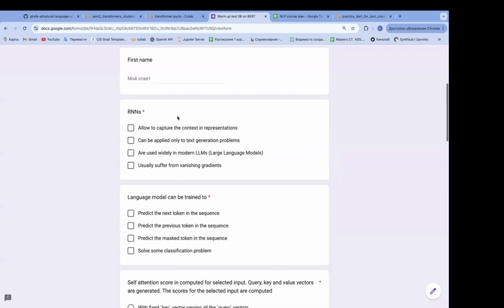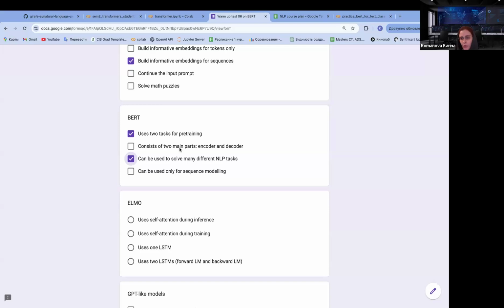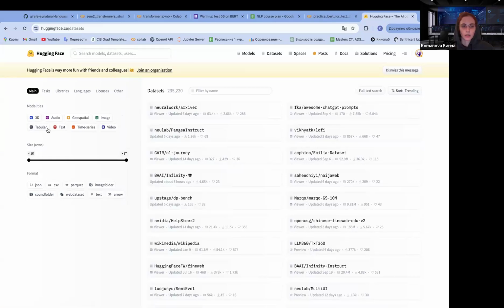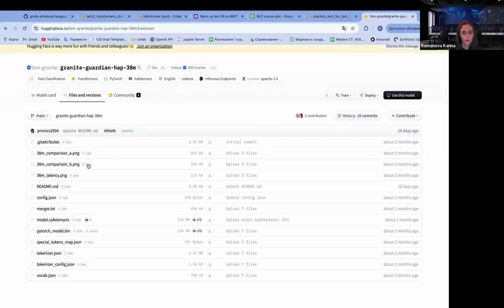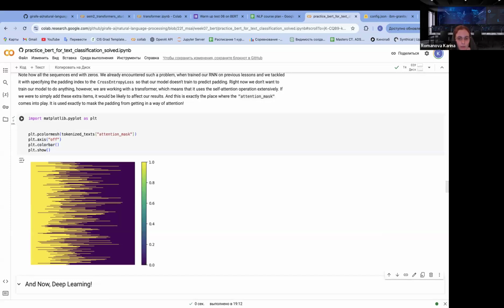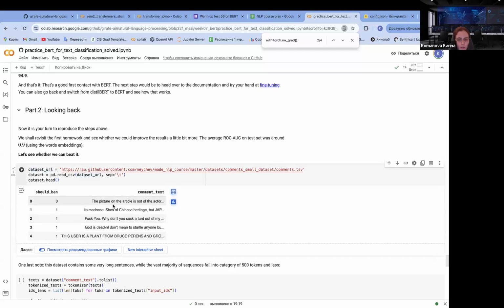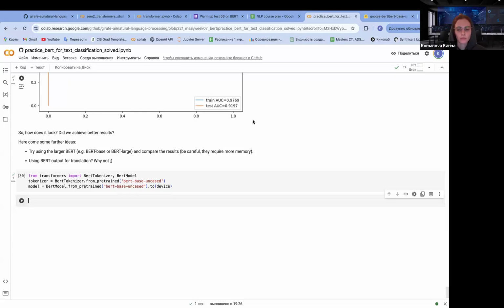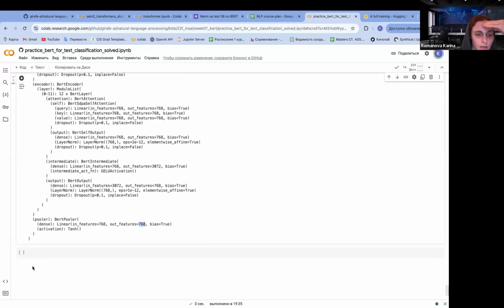BERT/ NLP S07 EN 24f | girafe-ai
Lecturer: Karina Romanova
Topic: BERT
Date of recording: 29.10.24